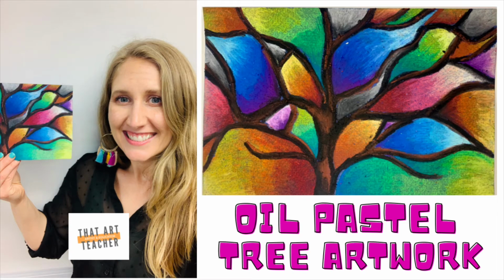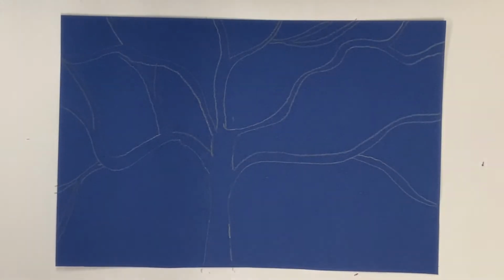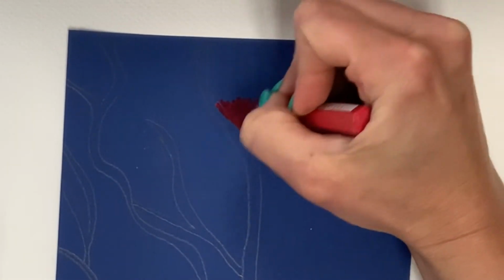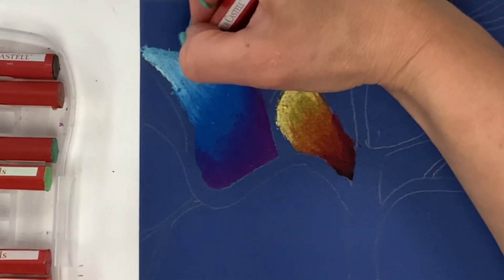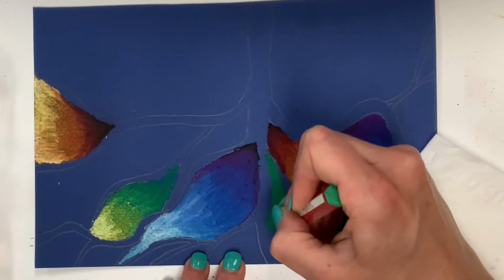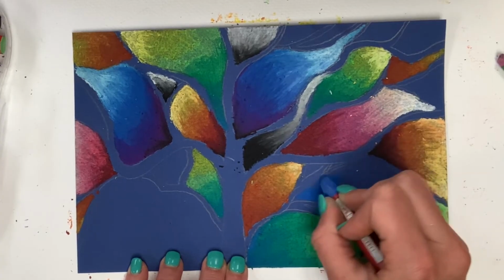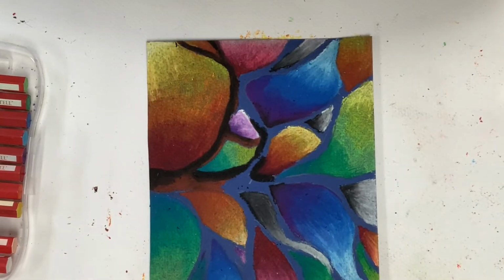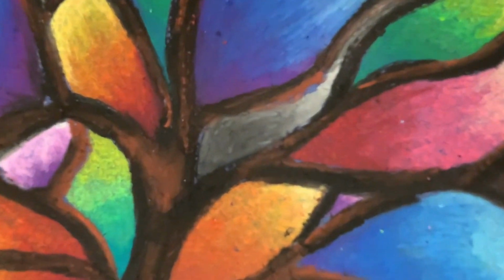Oil Pastel Tree Artwork | Oil Pastel Drawing for Beginners Step by Step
Try out this oil pastel tree artwork!  This is an oil pastel drawing for beginners step by step.  I love using this abstract tree art lesson in my classroom and it is also great for artist's at home.  I am inspired by tree of life artwork from a variety of different artists.  This oil pastel tutorial step by step
will show you exactly how to blend with oil pastels!

Materials:
*I'm using the 24 pack Faber Castell Oil Pastels.  I've also used the 12 pack with the same results!

Any brand of oil pastels work, I also like Pentel but they don't last as long in the classroom.

Make art with me!

That Art Teacher:
HI! My name is Sierra Machado and I am a public school art teacher in Oklahoma.  I spent the first six years of my career teaching at a visual art magnet program at a high school in South Carolina.  I currently teach at an intermediate school and love seeing the creativity of this awkward age group.